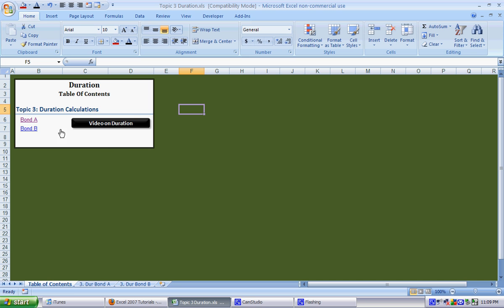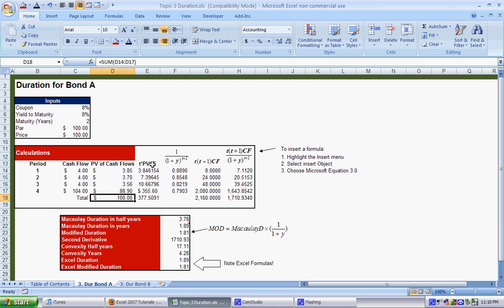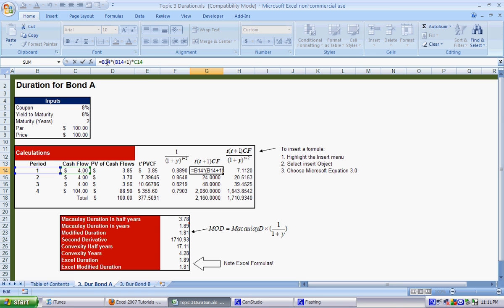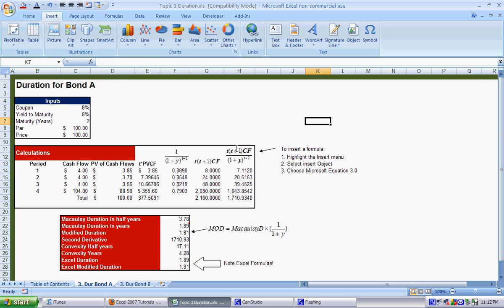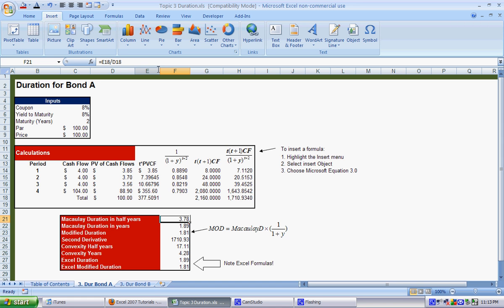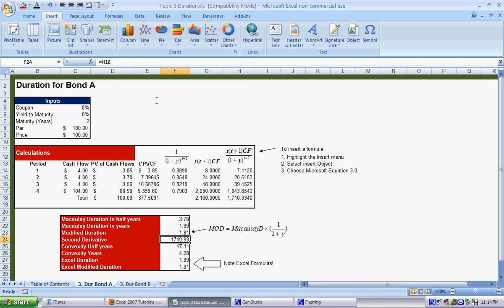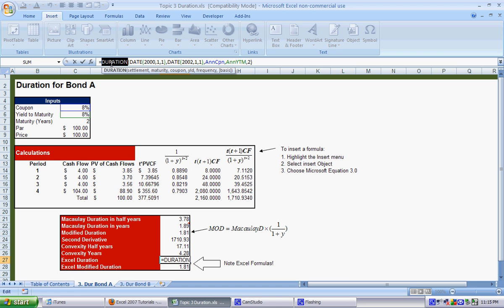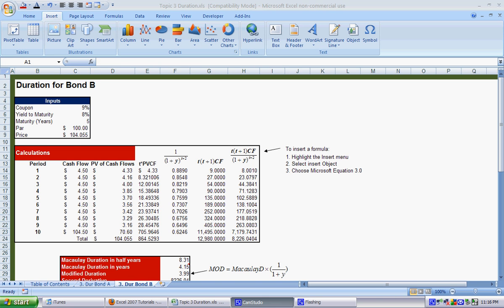Topic 3 Duration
Here we examine Topic 3 on Duration by working through a few ways to calculate duration in excel